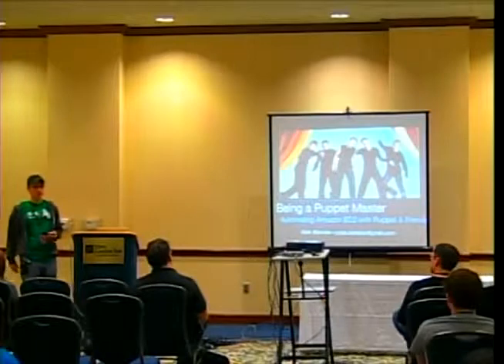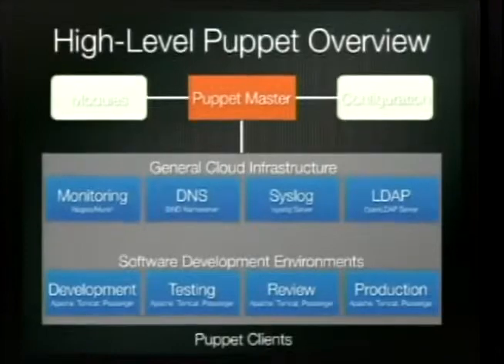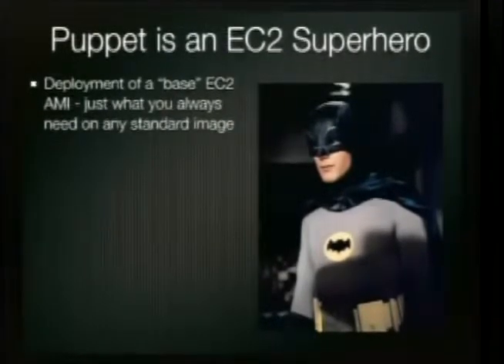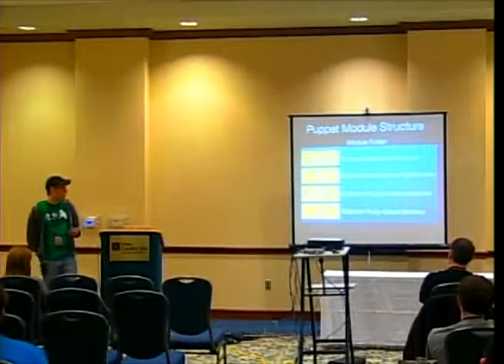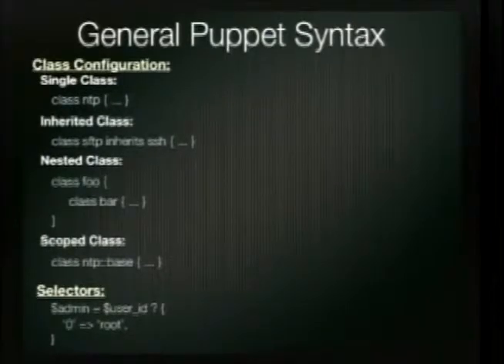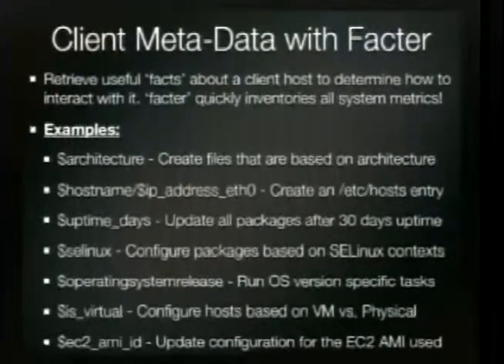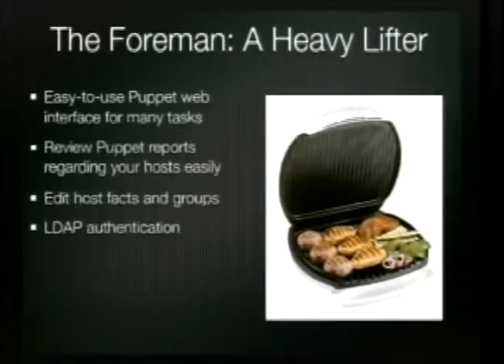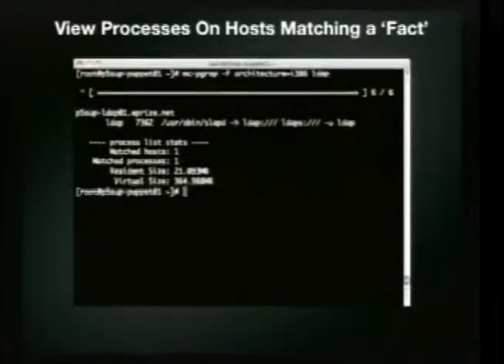NOTACON 8 Being a Puppet Master Automating Amazon EC2 with Puppet & Friends